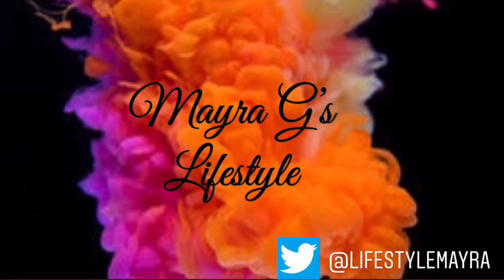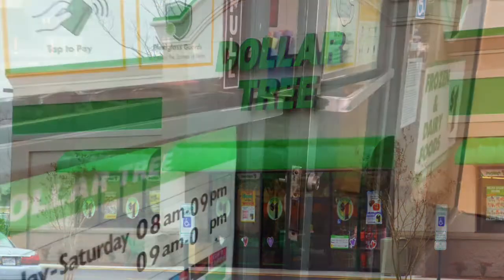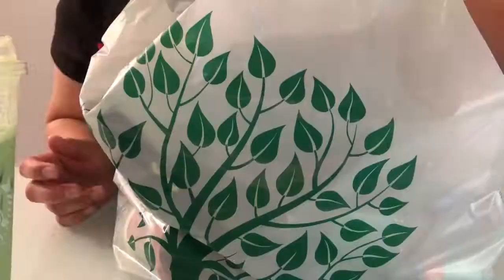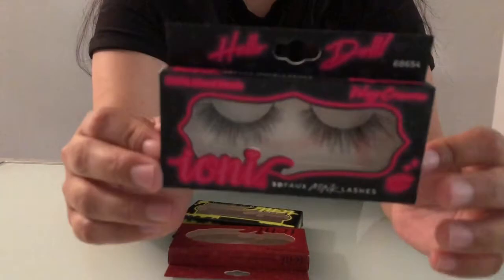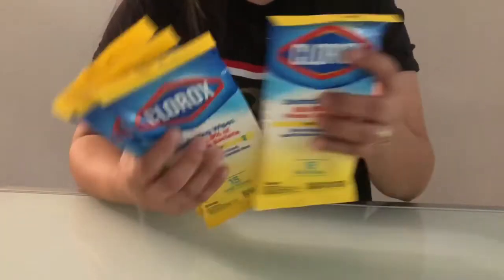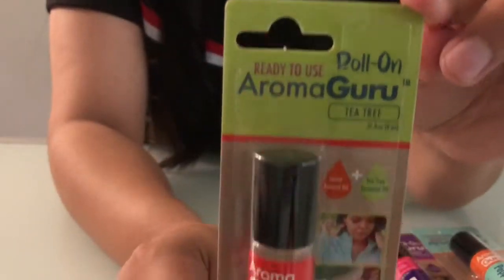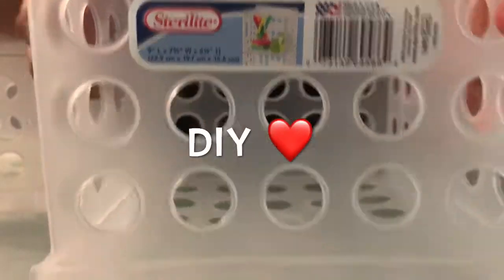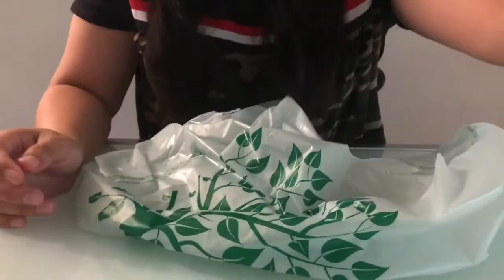Shopping with Mayra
I made a  Dollar Tree Haul video for you guys to watch so I hope you enjoy it.